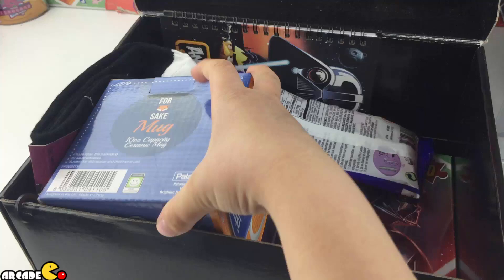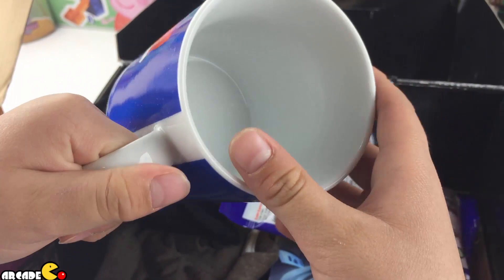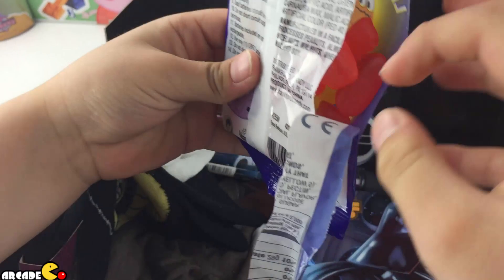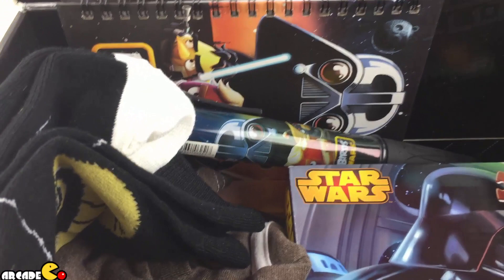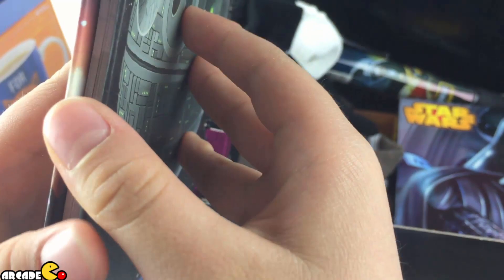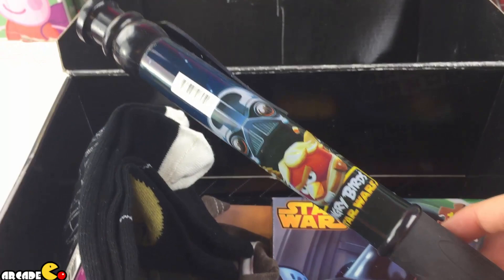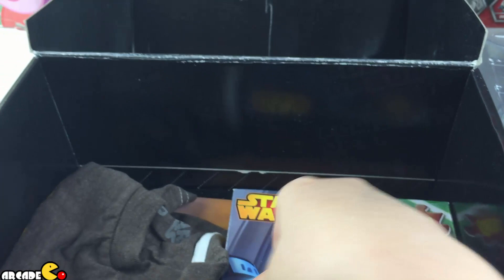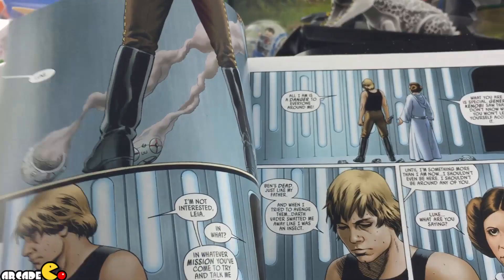Power Up Box Angry Birds Star Wars Theme - POP! ANIMATION Frankenstein Jr. & The Impossible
Angry Birds Star Wars - POP! ANIMATION Frankenstein Jr. & The Impossible - Power Up Box
A MONTHLY EPIC BOX FOR OUR EPIC GEEKS & GAMERS +Exclusives From $16.95 per month + s/h

How Power Up Box Works

Choose a Premium or Deluxe Box

Our 12-month plan includes a BONUS gift plus a savings of $54 for the premium plan and $36 for the deluxe plan!

We carefully pack your goodies

We work with Marvel, DC Comics, Star Wars and other companies to provide you with an epic experience every month. The premium plan and deluxe plan will include a t-shirt every month branded by Marvel, DC Comics, Star Wars, and companies similar in nature.

Receive your Powered Up Box

Power Up Pox is all about quality! Every month you will receive exceptional items from t-shirts to comics. We pride ourselves in being the best at picking the best items for you and your loved ones. We want you to know that when you rip through that tape and get to the inside, you will surely be as happy as a child on Christmas morning. That is what we call a Powered Up Box.